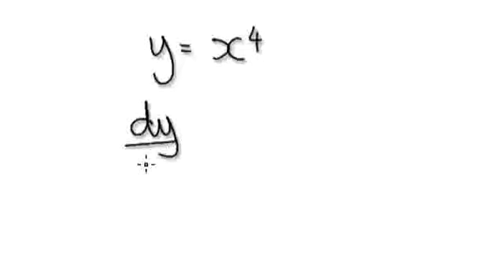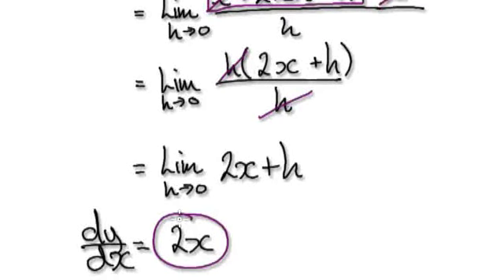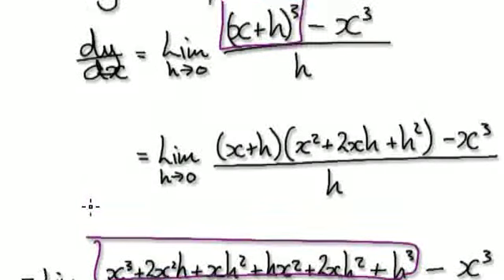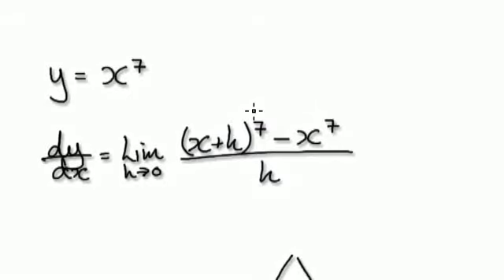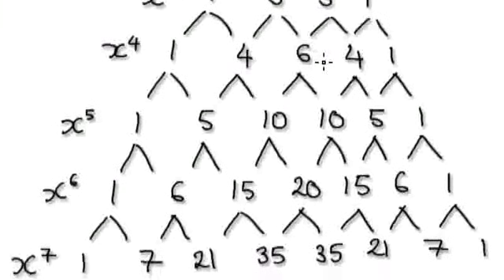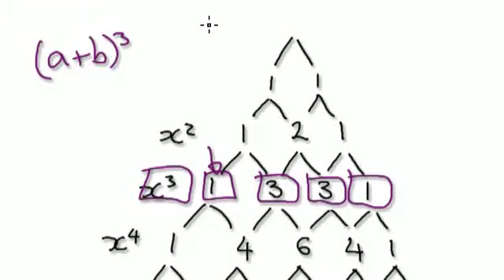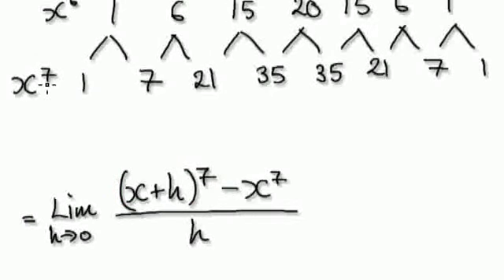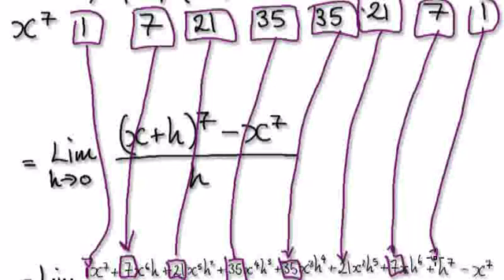Video 1221 - Before Proving d/dx(x^n) - Part 1